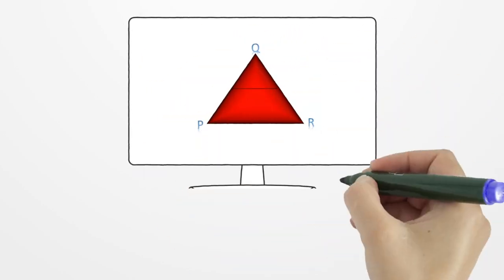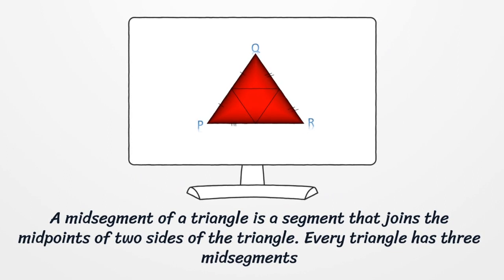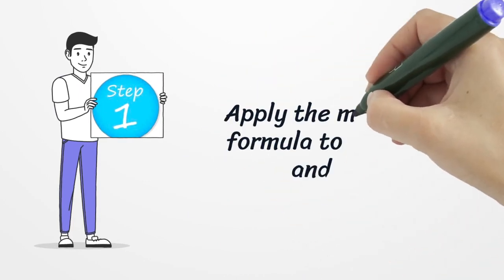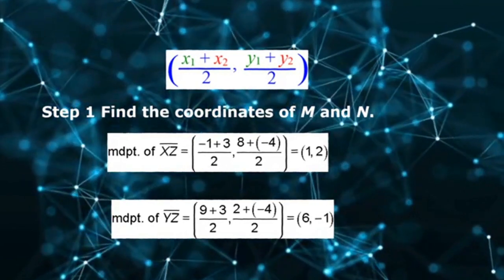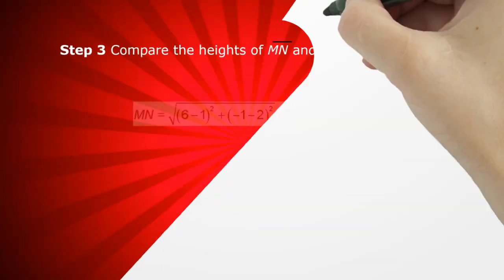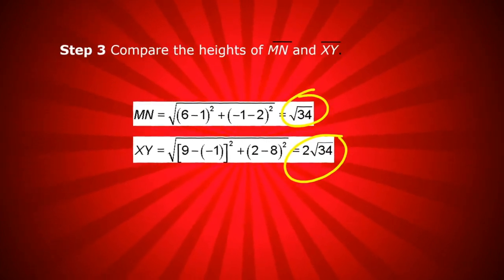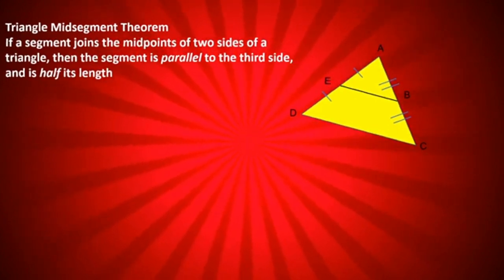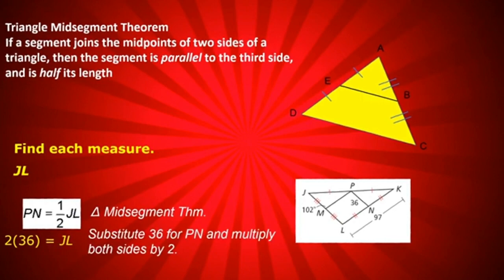Triangle midsegments, Grade 10 geometry, innovative teaching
This video is to help grade 10 students to understand geometry concepts by interactive innovative teaching